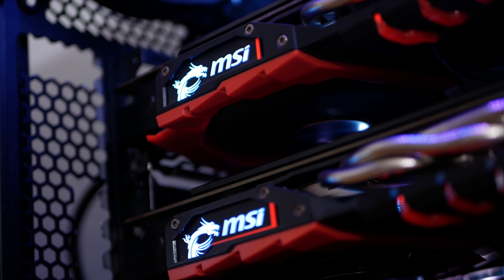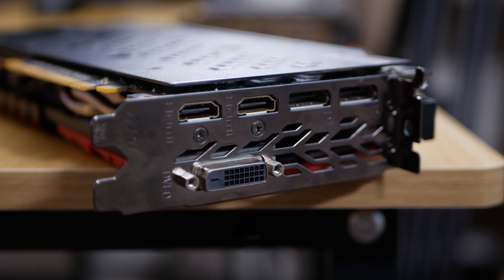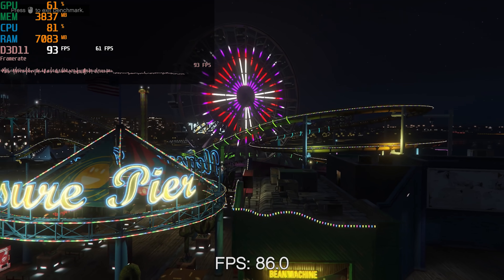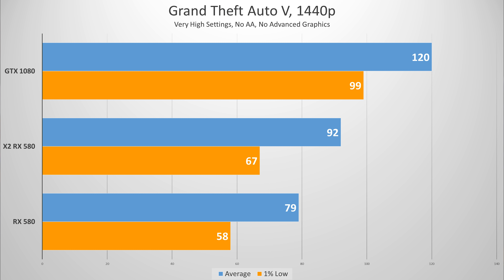This Project was a Flop... RX 580s in Crossfire for $100 ea.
***All benchmarks were obtained with an AMD R7 2700X (4.2GHz), 16GB DDR4 (3GHz), and a Gigabyte Aorus X470 Gaming 7 WiFi.